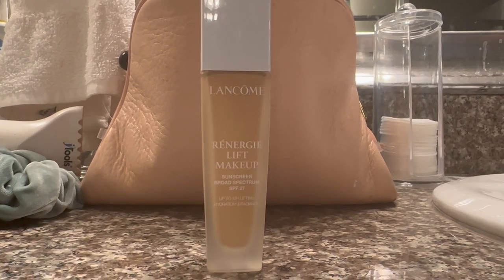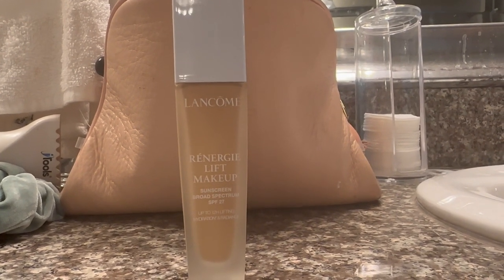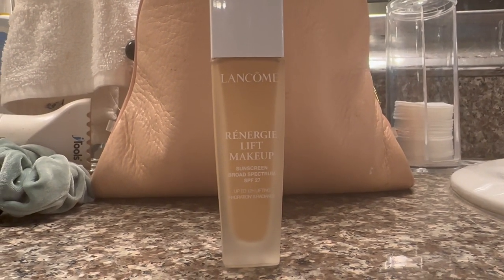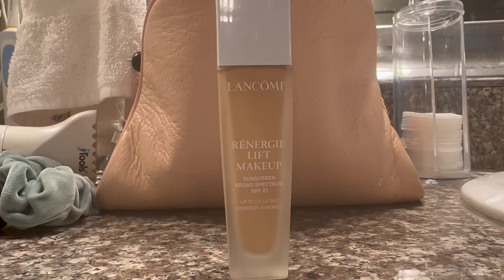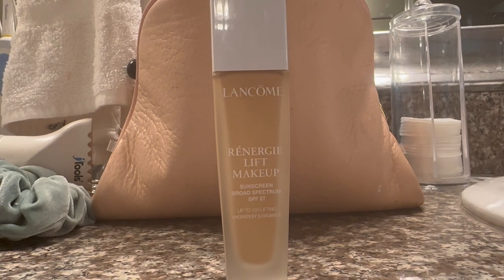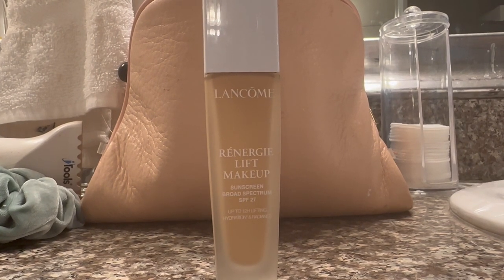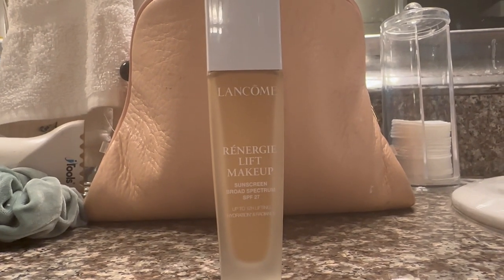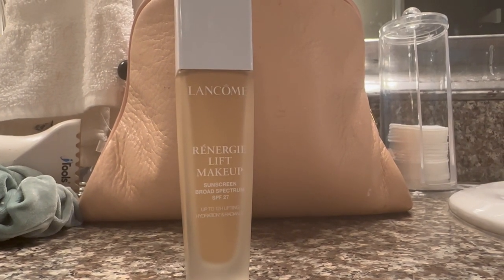Lancôme Renergie Lift Makeup Foundation - SPF 27-12HR Hydration - Full Coverage - 1 Fl Oz